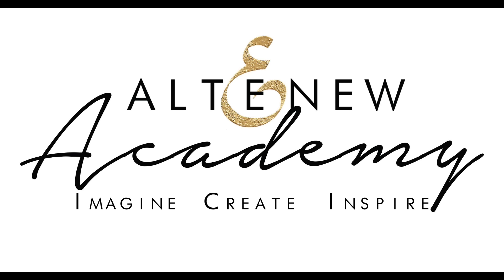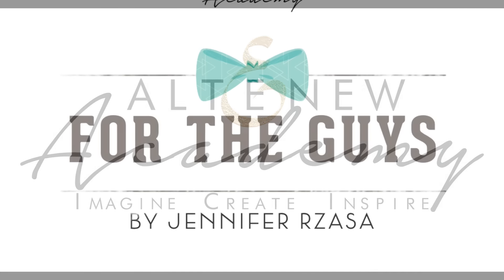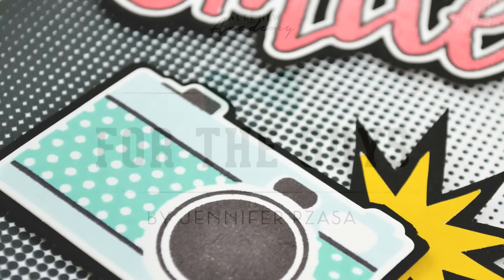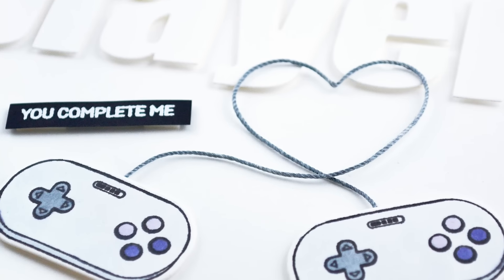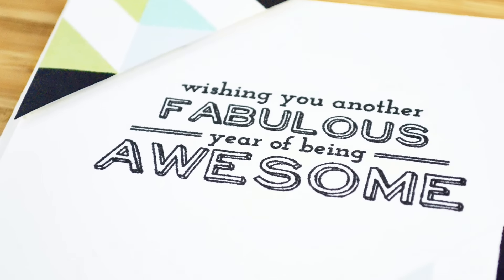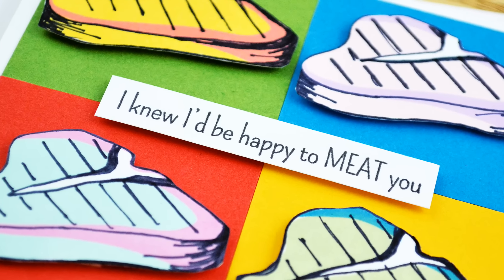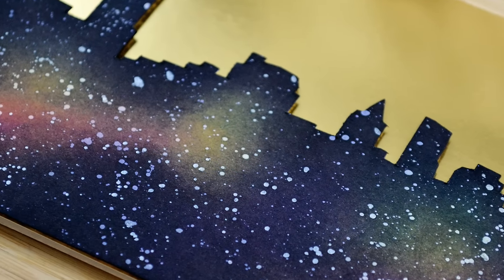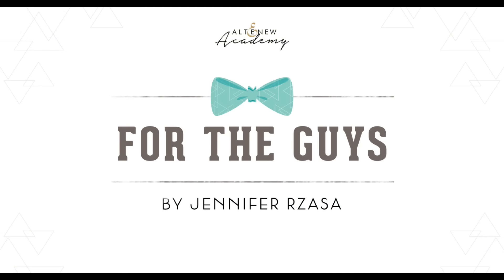For The Guys Class Intro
Join us and Jen for our newest class, For The Guys! In this class you will get fresh and fun ideas on masculine cards!